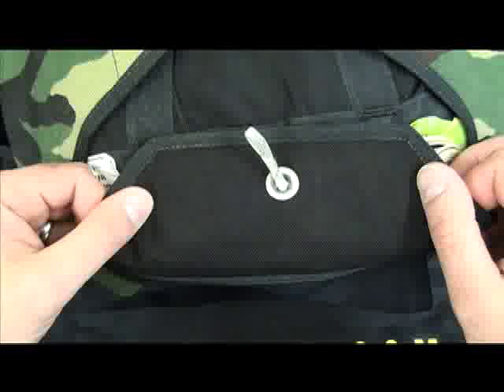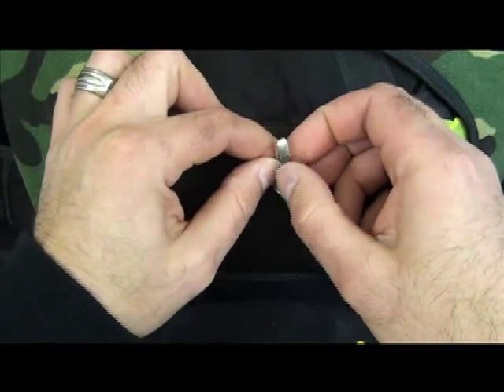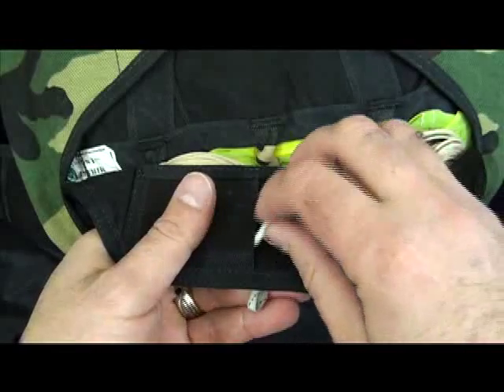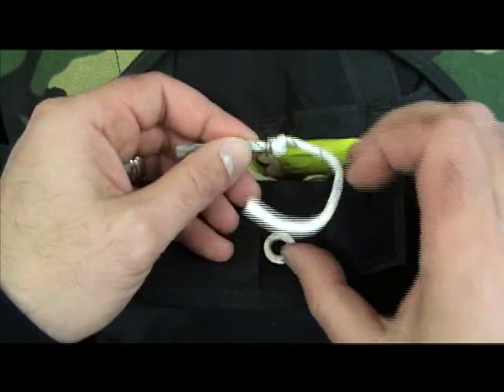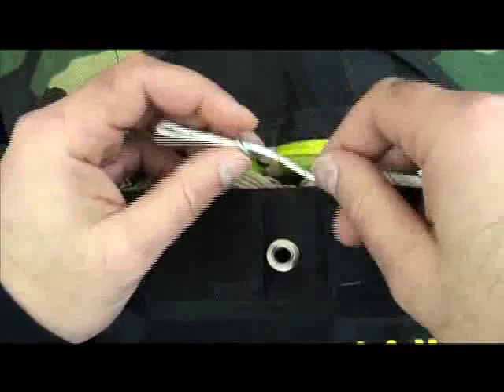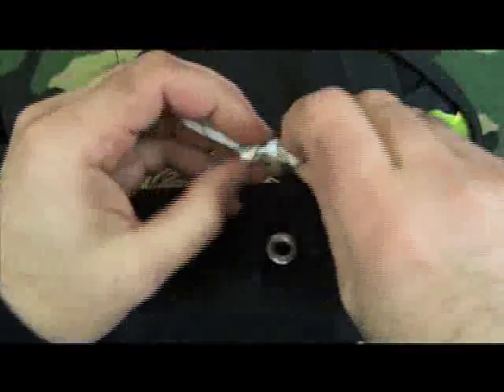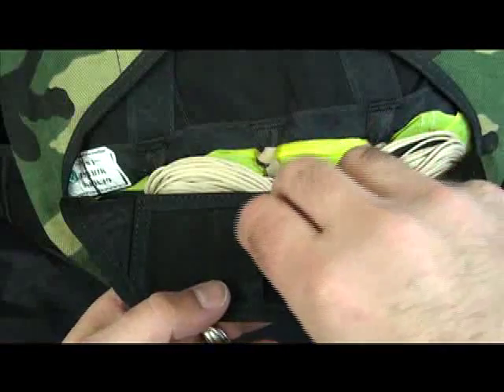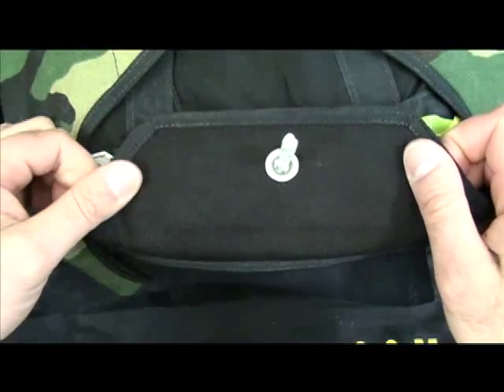Main Closing Loop: Inspection and Installation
Inspect the full main closing loop. Take the loop out of the main closing loop retainer and grommet. Inspect where the washer rests for any damage. Inspect where the loop passes through the grommet for any damage. Inspect the loop itself. Feel the grommet and washer for sharp edges.